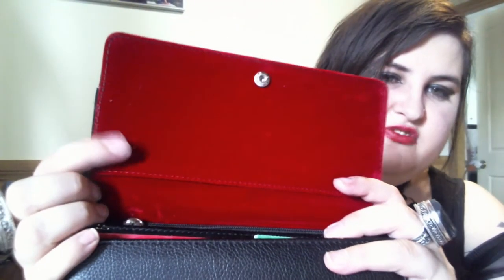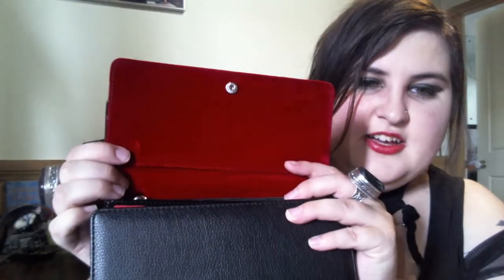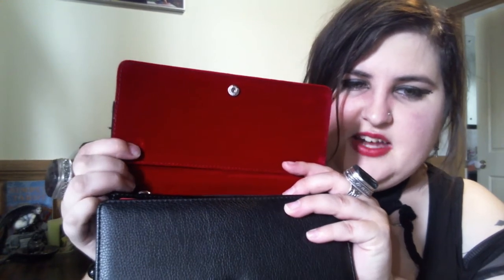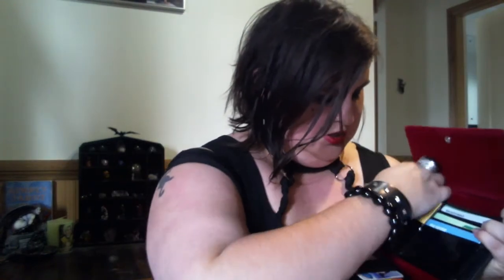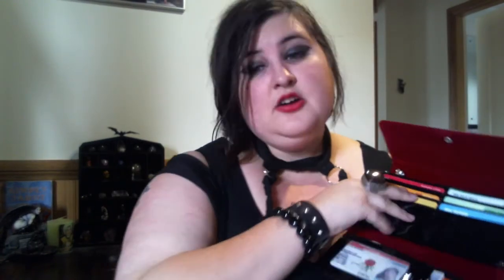its Black friday wallet: review